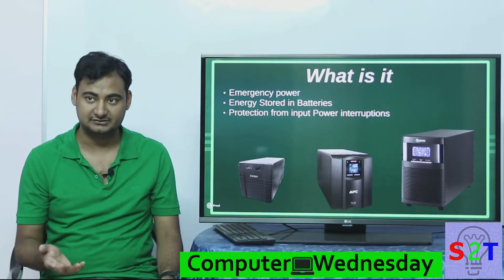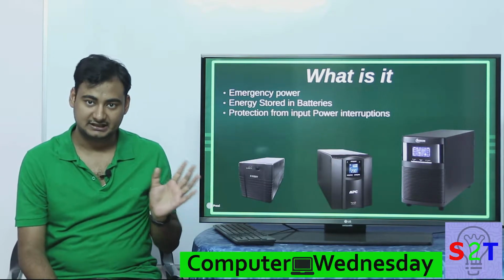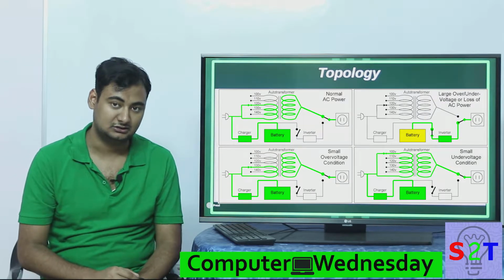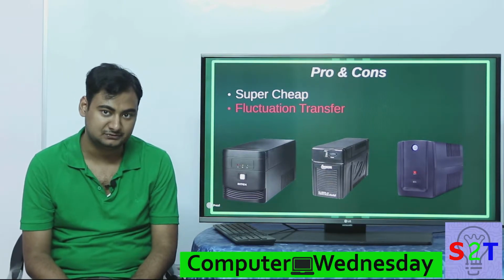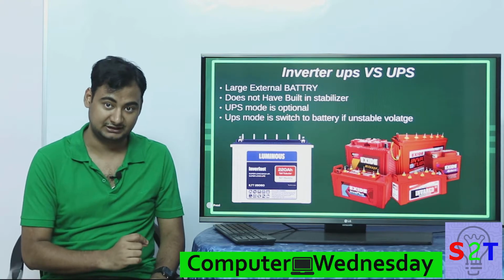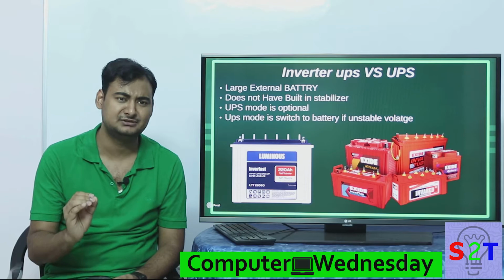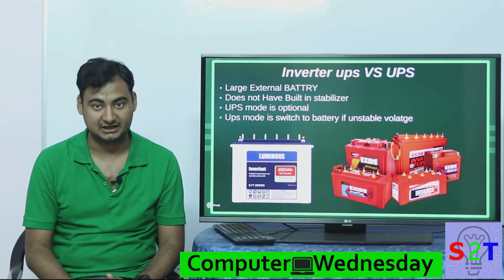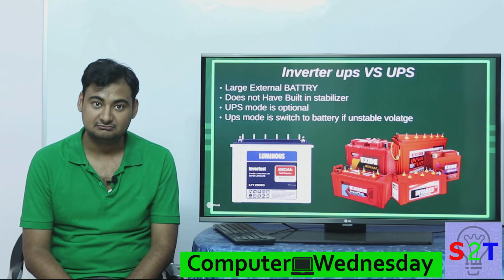line interactive UPS{Computer Wednesday Ep12}